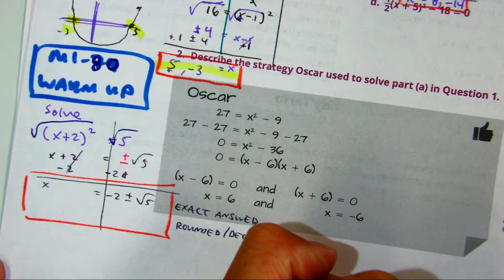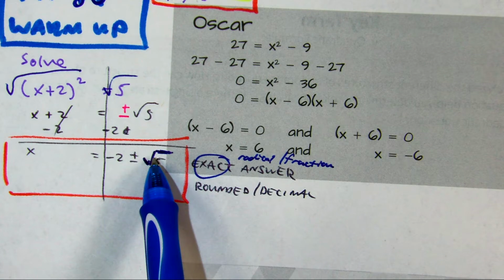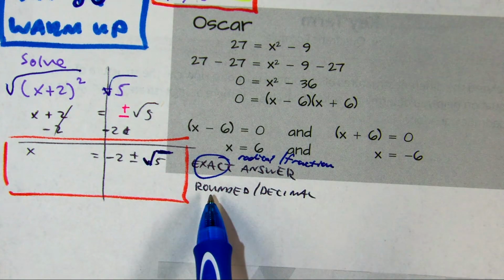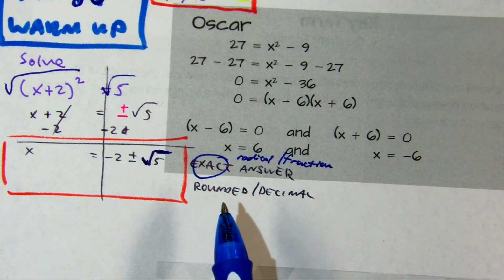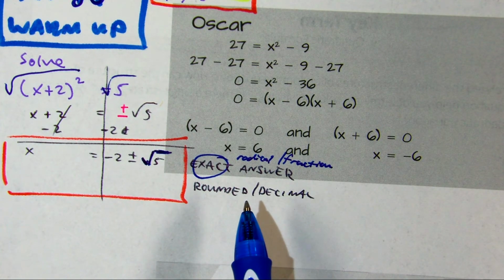1.1.5 extra example B solve quadratics by square root